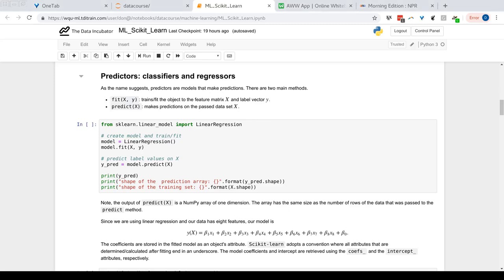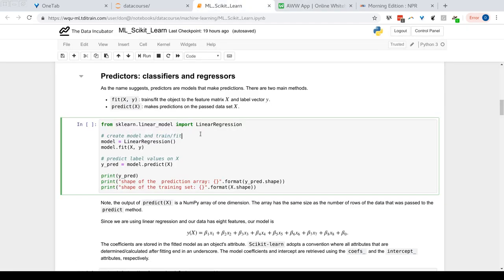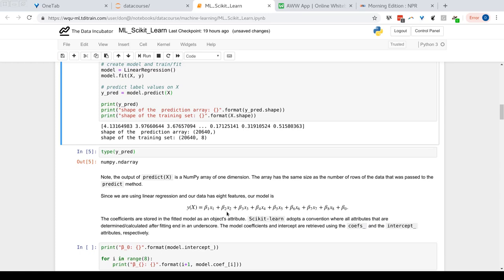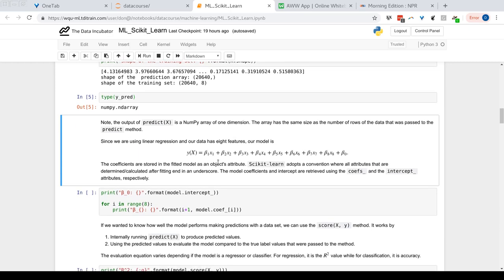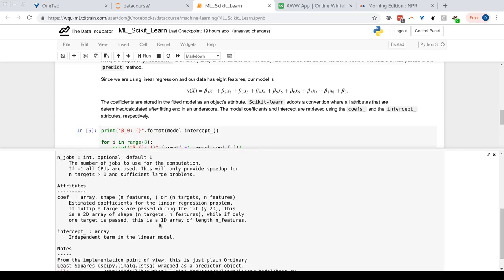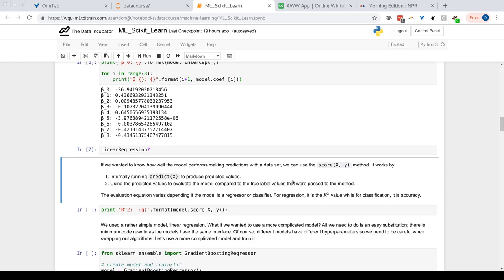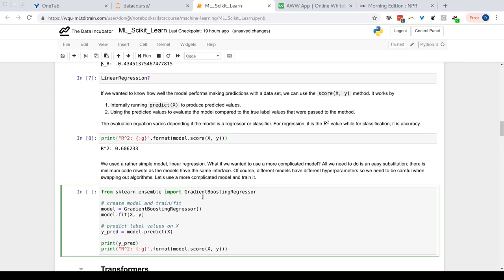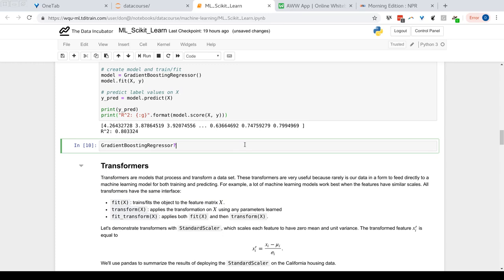Unit II 1 2 2 Predictors